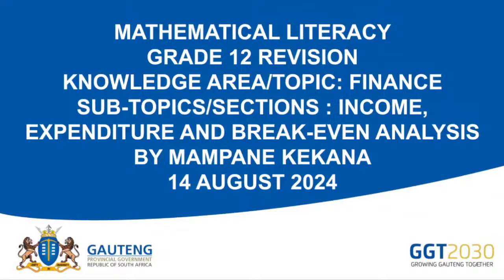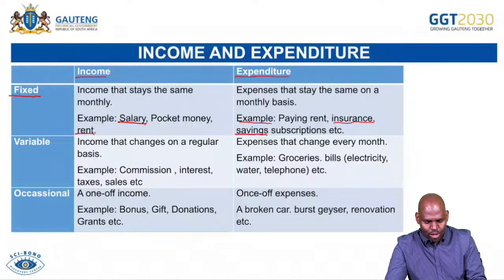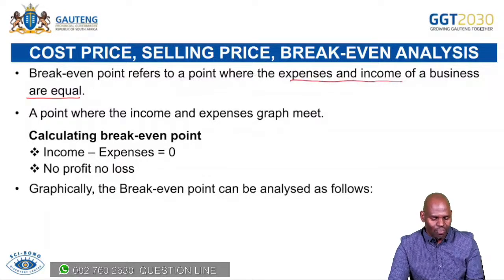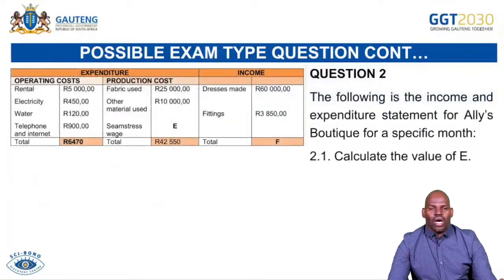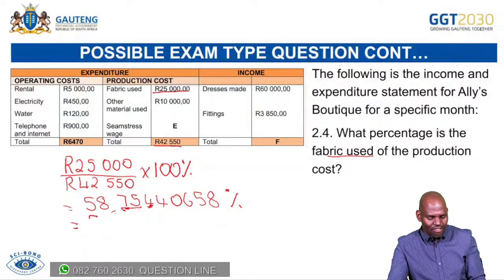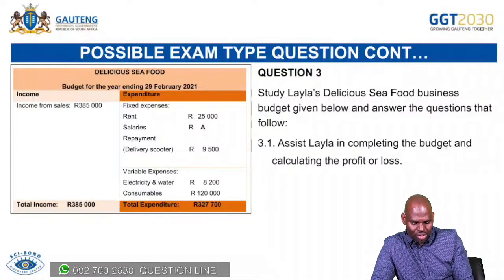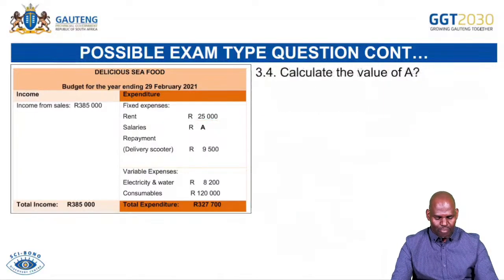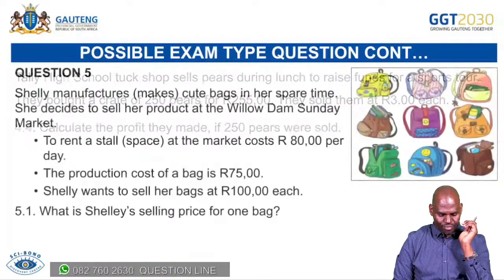14 AUGUST 2024 14:00 - 15:30 MATHEMATICAL LITERACY GRADE 12